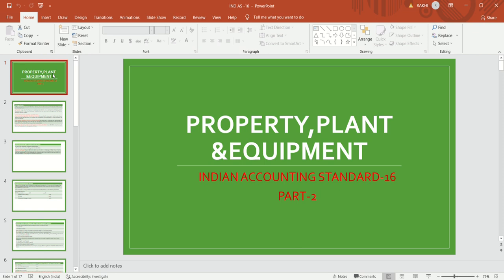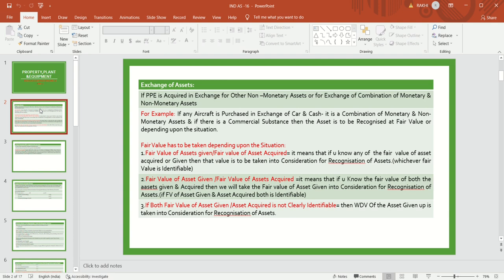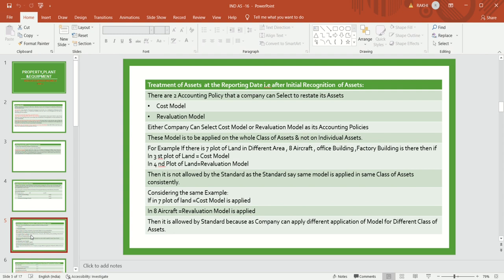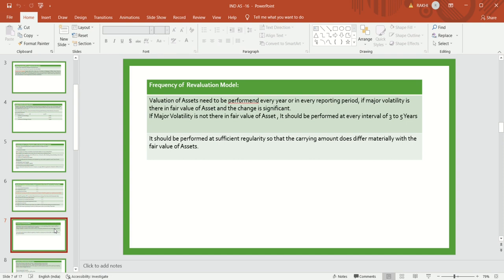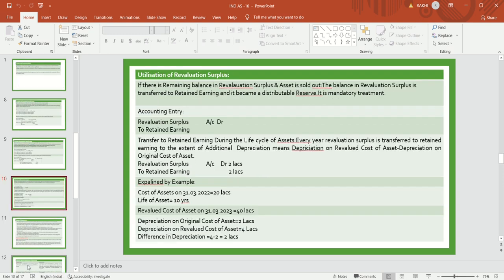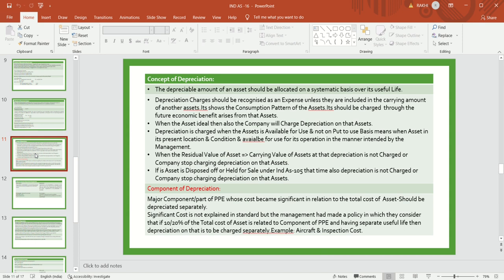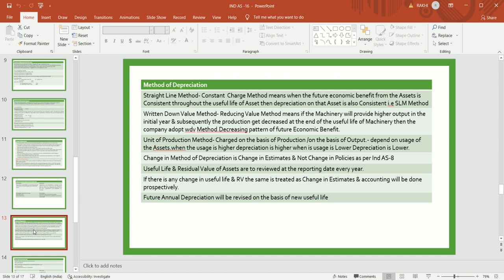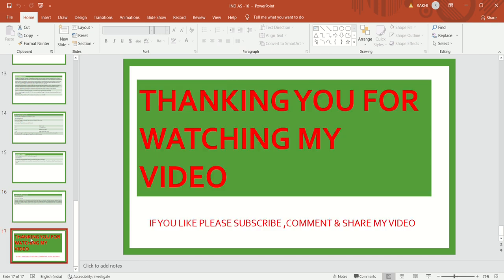INDIAN ACCOUNTING STANDARD -16-PROPERTY,PLANT AND EQUIPMENT PART-2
IND AS-16 | Property, Plant & Equipment | Part-2| Indian Accounting Standards

Description

In this video, we discuss Indian Accounting Standard (Ind AS) 16 – Property, Plant & Equipment (Part-1).

Learn the fundamental concepts of Ind AS 16, including the definition of property, plant and equipment, recognition criteria, initial measurement, and the accounting treatment of tangible fixed assets.

This session is useful for CA students, commerce students, accounting professionals, finance professionals, and anyone preparing for accounting examinations or seeking to strengthen their knowledge of Indian Accounting Standards.

Topics Covered:

Introduction to Ind AS 16

Meaning and definition of Property, Plant & Equipment

Scope and applicability

Recognition criteria

Initial measurement of assets

Practical accounting concepts

This video is intended for educational and informational purposes only. It does not constitute professional, legal, tax, or financial advice. The discussion is for learning purposes and should not be treated as a substitute for the official Ind AS 16 text, applicable laws, amendments, or professional guidance. Viewers should refer to the latest applicable standards and consult a qualified professional for specific situations.

INDIAN ACCOUNTING STANDARD -16-PROPERTY,PLANT AND EQUIPMENT PART-1
(Link Given Below)